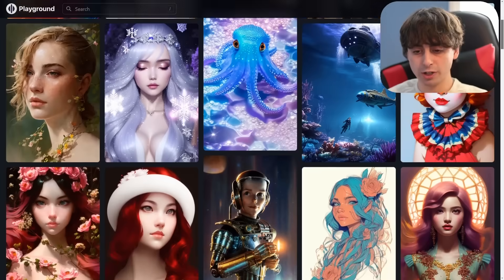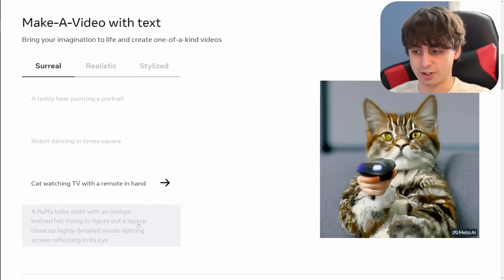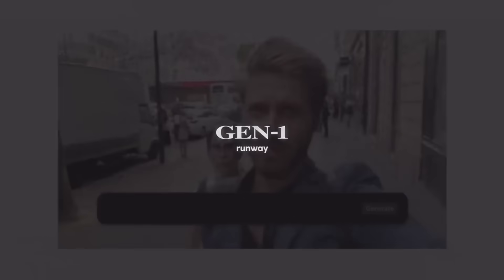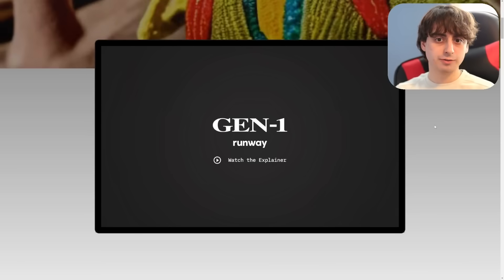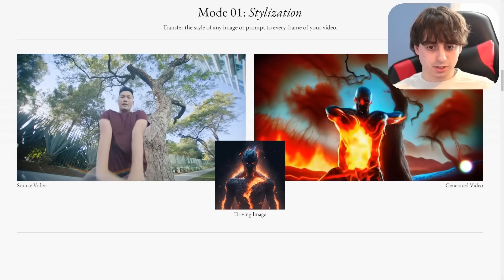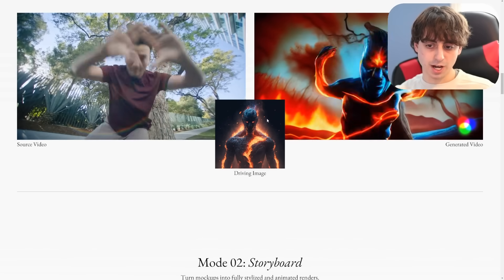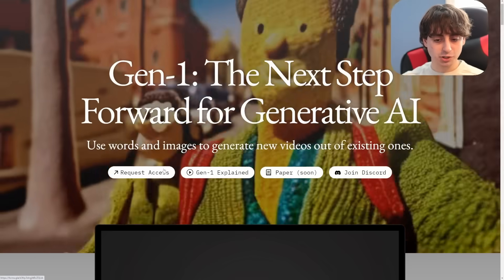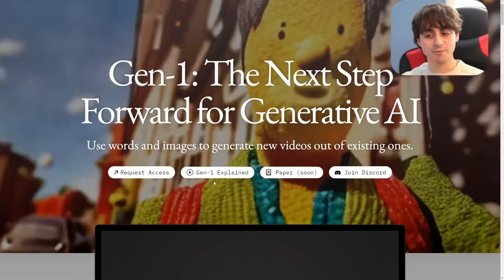AI Video Generator Tool Brings ANY Idea to Life!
Introducing Gen-1: The Next Step in Generative AI! With Runway's innovative technology, you can turn any video into a masterpiece with the touch of a button. Whether it's transferring the style of an image to a video, turning mockups into fully stylized and animated renders, isolating subjects in your video and modifying them with simple text prompts, or turning untextured renders into realistic outputs, Gen-1 has you covered. And with Mode 05: Customization, users can unleash the full power of Gen-1 for even higher fidelity results.